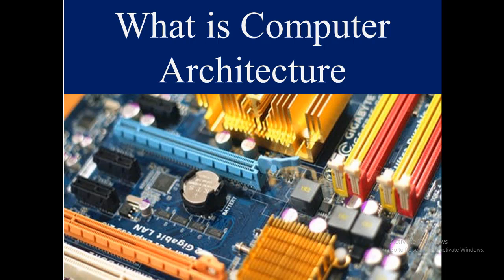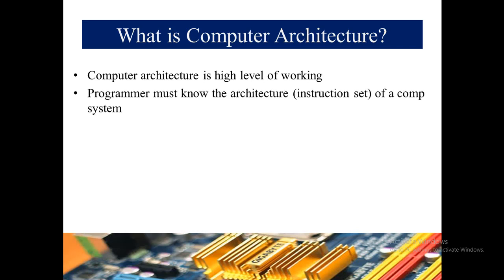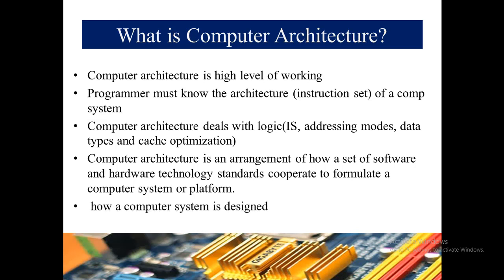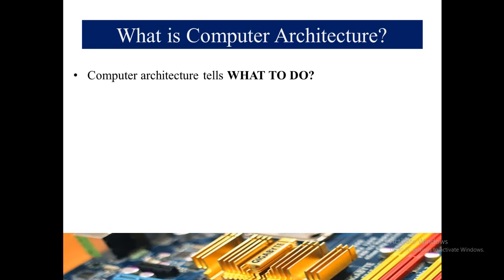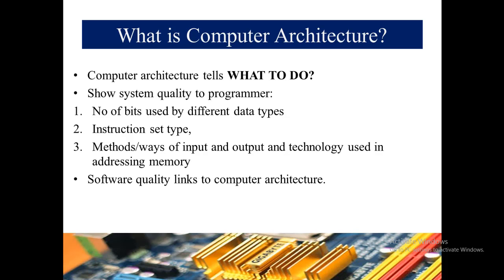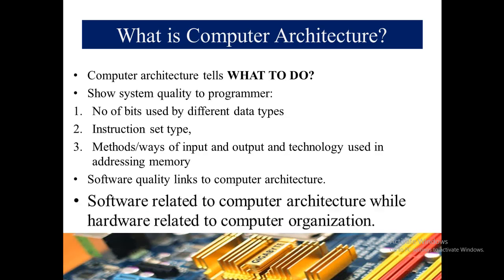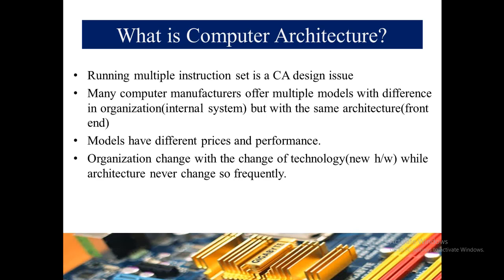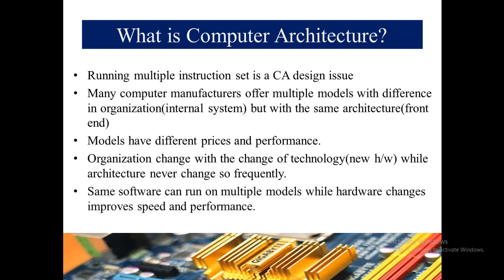Introduction Computer Architecture/Computer Organization by william stallings/lectures /tutorial/COA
In this lecture, you will learn what is computer architecture and Organization,what are the functions and key characteristics of Computer organization and architecture with examples.
This is part2 of Lecture 1.
computerArchitecture,AishaNazir,IncentiveFootsteps UsmanMehmood,Computer Organization,functionsofComputerOrganizatioin.